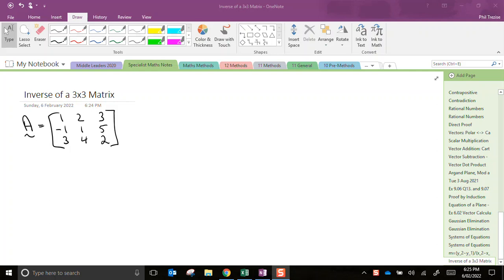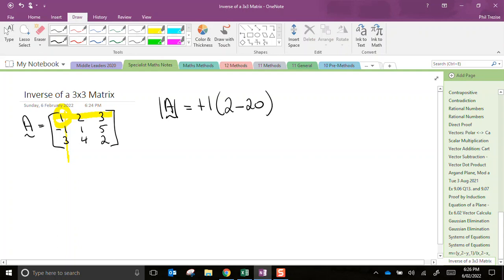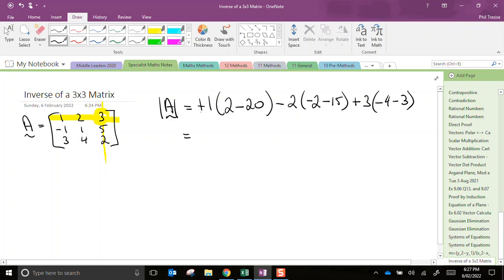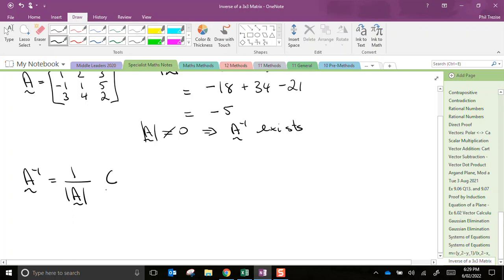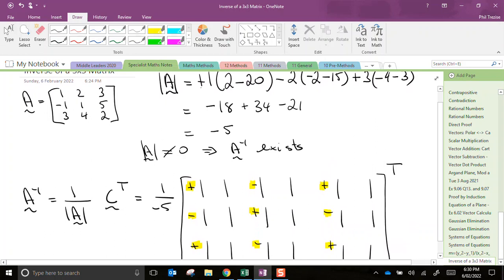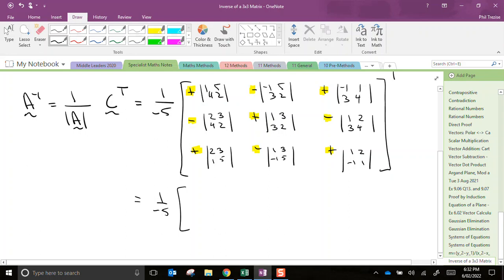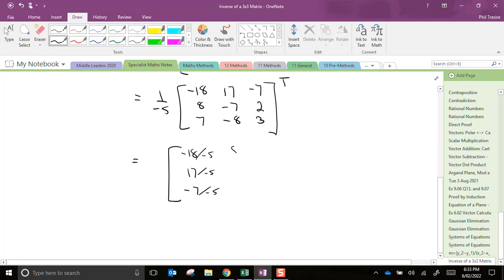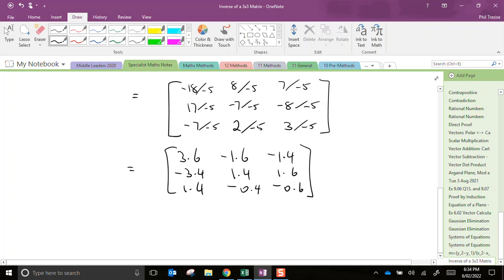Inverse of 3x3 Matrix